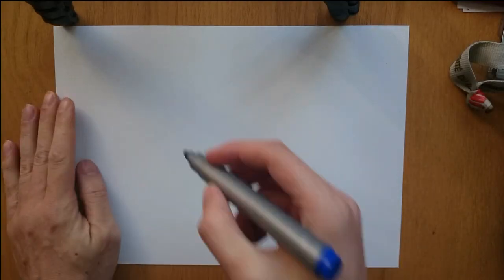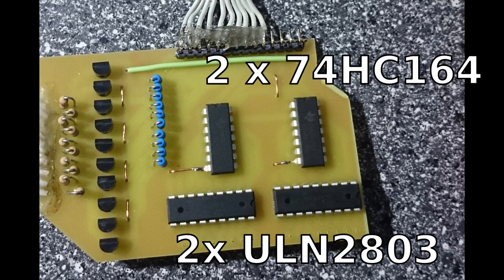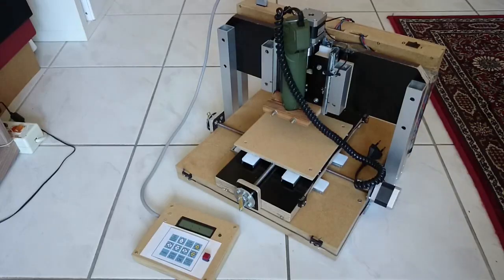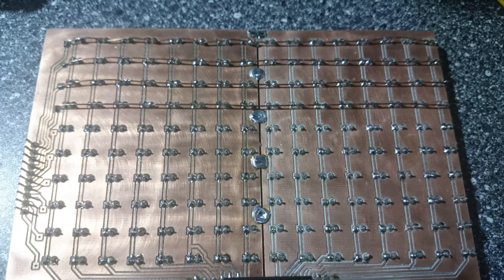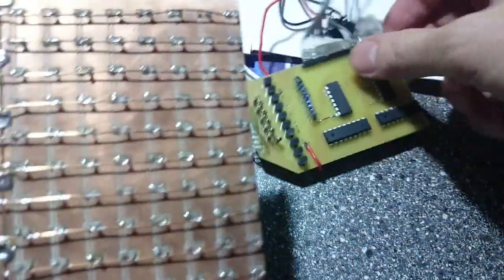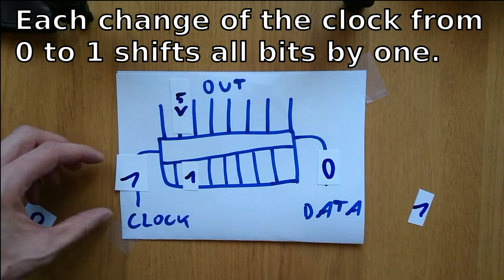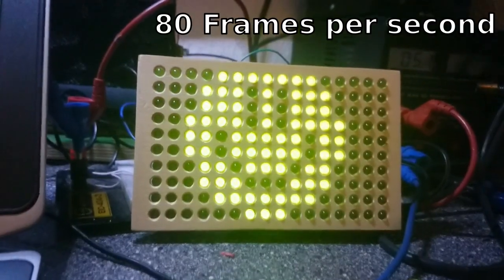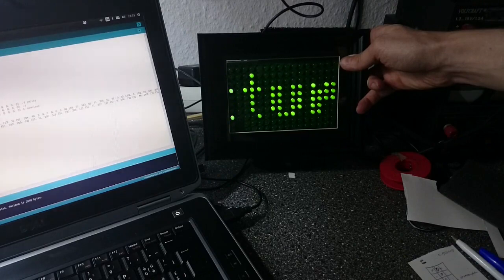Joe's Arduino LED matrix display (clip 1/2): electronic Design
I have designed a 16 x 10 LED matrix display from scratch. It can show simple pictures, running text, the time, and other stuff. And I can control the display from my smartphone or laptop using a local HTML page that even doesn't need a server. Unlike "modern" IOT things, my display is controlled via bluetooth, using a hacked BT speaker.

My next clip is online! It shows the details for the BT transfer. Schematics and the arduino code is available as well: